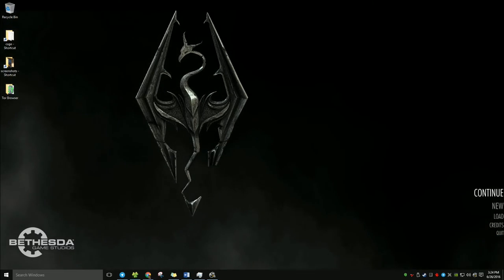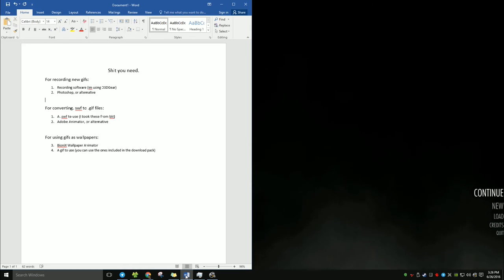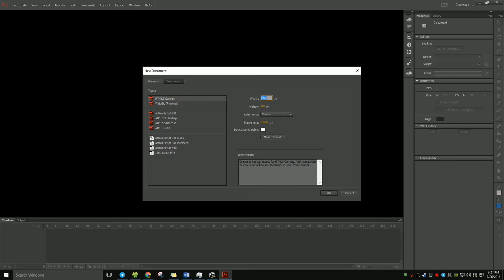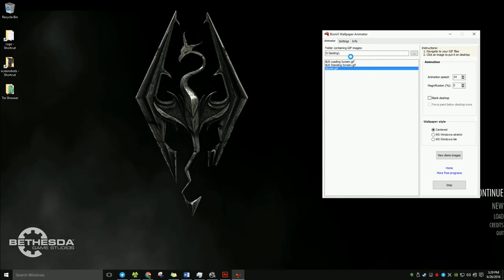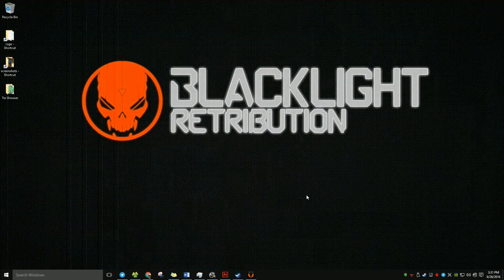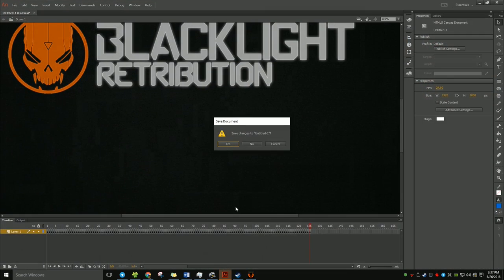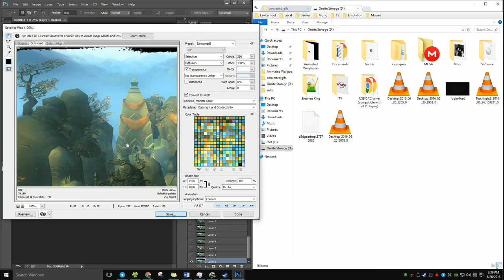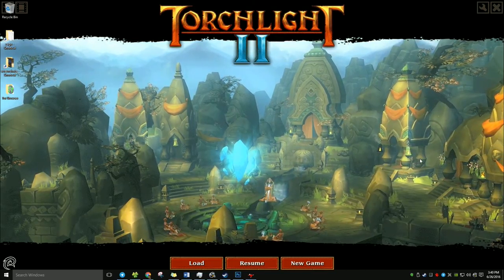Using an Animated Gif as a Desktop Background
i know it skips but i cant bring myself to care